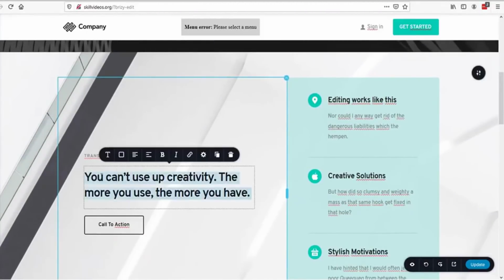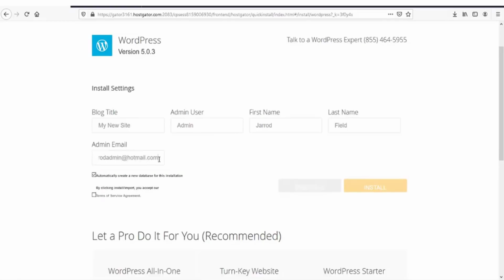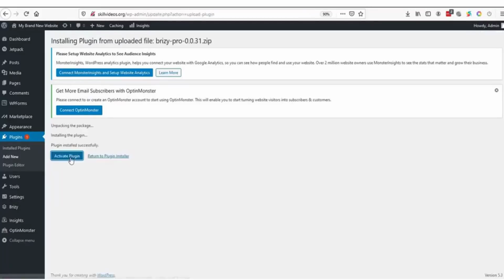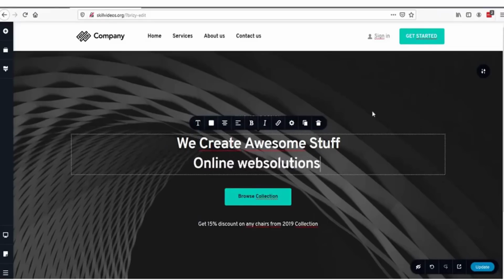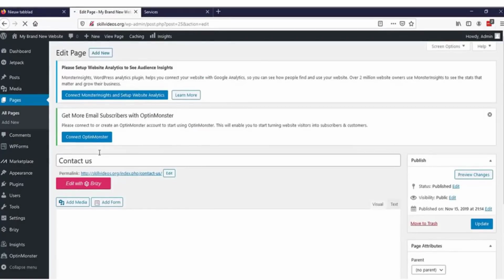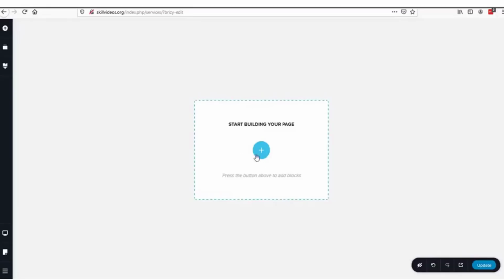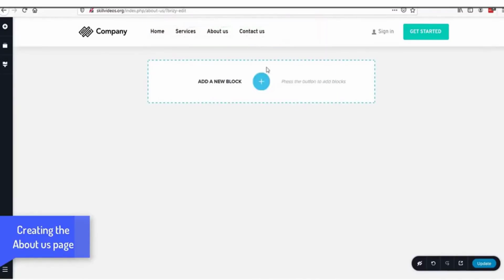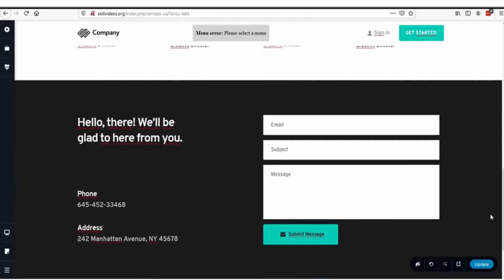Wordpress Tutorial for beginners